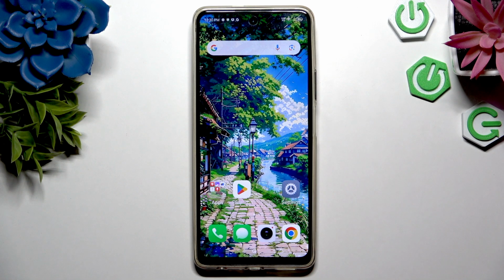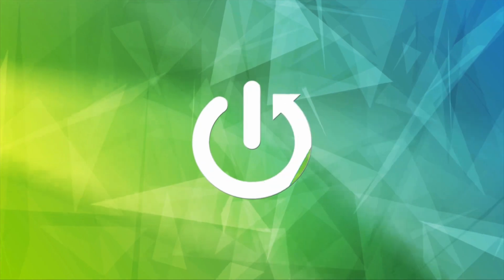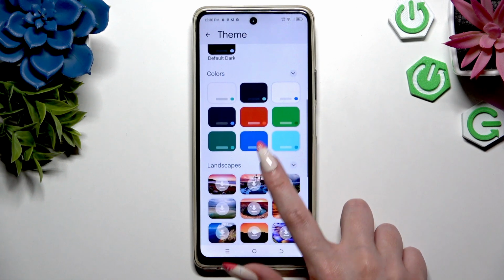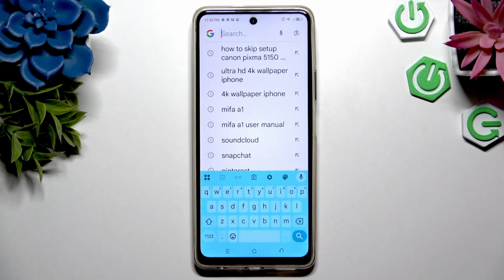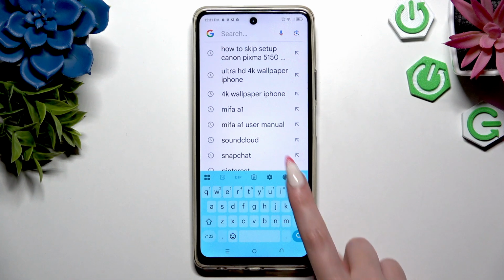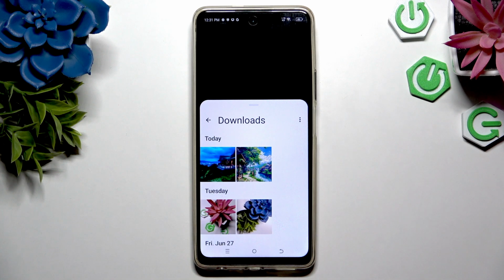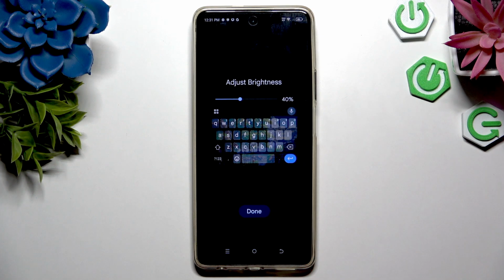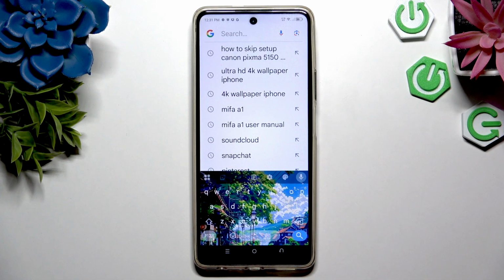TECNO Spark 20P – How to Change and Customize Keyboard Theme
Want to personalize your typing experience on the TECNO Spark 20P? In this video, you’ll learn how to change and customize your keyboard theme easily. We’ll show you step-by-step how to select a new keyboard theme, apply it, and even use your own photo as a keyboard background. Whether you want a fresh look or a unique style, customizing your keyboard on the TECNO Spark 20P is simple and quick. Follow along to make your device truly yours and enjoy a more colorful and fun typing experience on your TECNO Spark 20P.

How to change keyboard theme on TECNO Spark 20P?
How to customize keyboard background on TECNO Spark 20P?
Where are keyboard theme settings on TECNO Spark 20P?

0:00 Introduction
0:08 Open keyboard and access theme settings
0:20 Choose and apply a new keyboard theme
0:35 See the new keyboard color
0:44 Customize keyboard with your own photo
0:55 Adjust and apply custom keyboard background
1:05 Final steps and summary